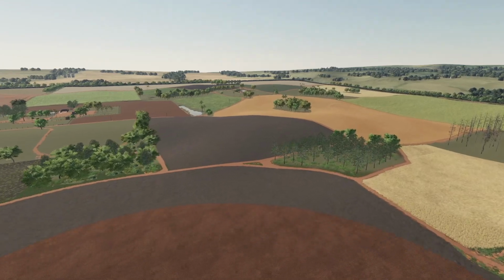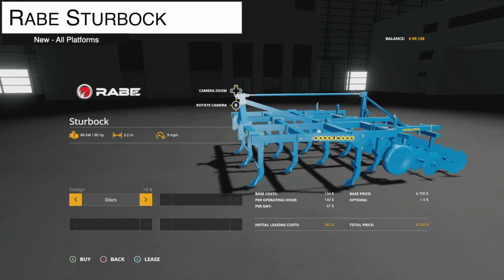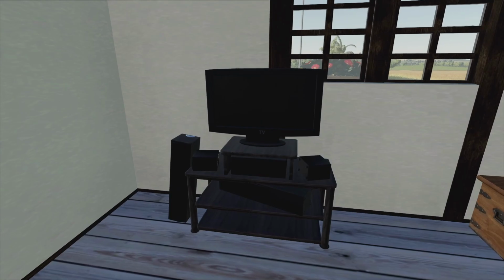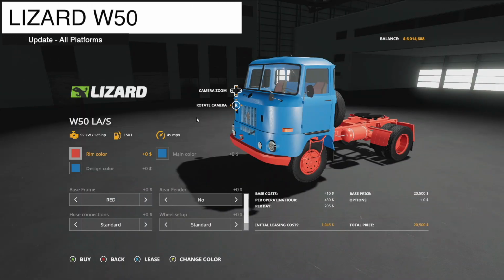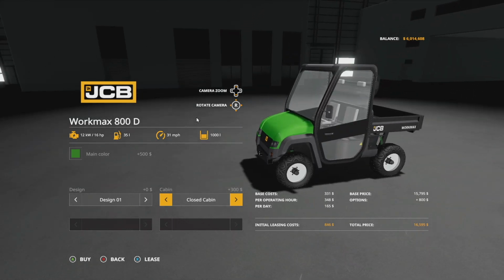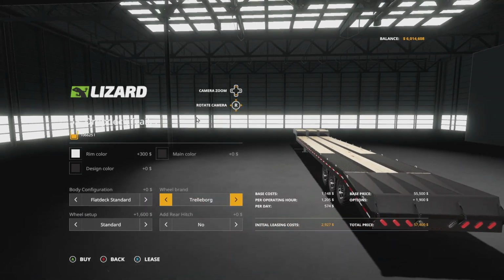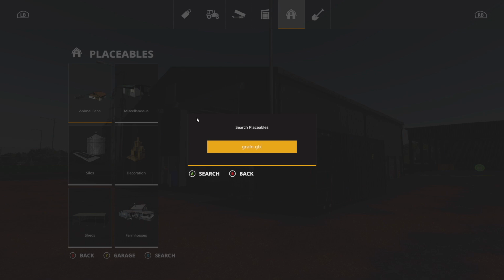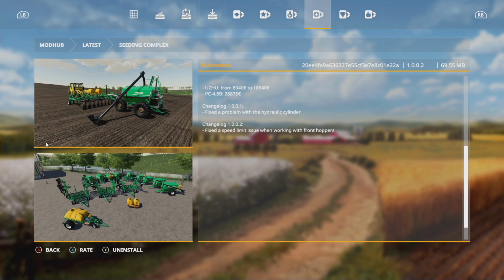JCB UTV, Farminópolis Map, USA House! (15 Mods) | Farming Simulator 19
New Mods & Mod Updates FS19 - Farming Simulator 19
JCB UTV, Farminópolis Map, USA House! (15 Mods)

0:00 - Intro
0:09 - Mod Overview
0:19 - Farminópolis Map
2:30 - Rabe Sturbock
3:02 - Slovenian Alp House
4:13 - Old House
4:43 - Old House
5:29 - Pioneer Tent
6:05 - LIZARD W50
6:45 - JCB Workmax 800D
8:11 - 53' Dropdeck Trailer
9:08 - Vulcano Trailer Pack
9:16 - Farm Buildings Pack
10:26 - Grain Barn
11:05 - Farm Supply Pack
12:41 - Chamberg Valley
12:08 - Seeding Complex
12:18 - Outro

Most All Mod Videos Use Pacific Northwest As The Testing Map. (This map is available on mod hub for all platforms)

🔷 Helpful Links! 🔷